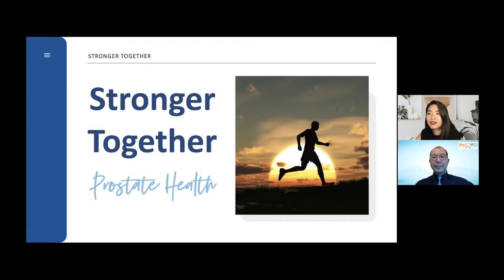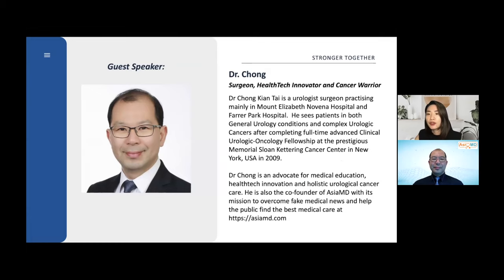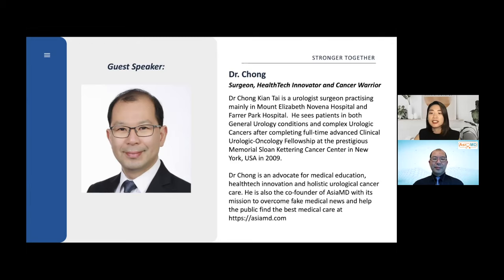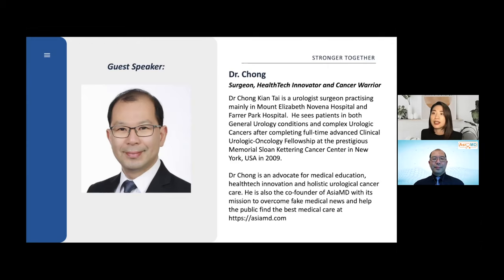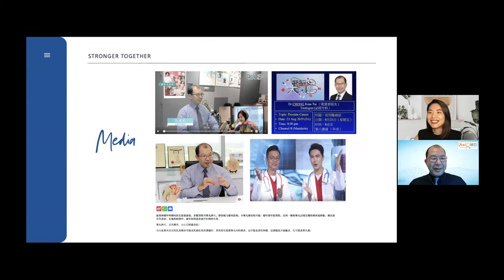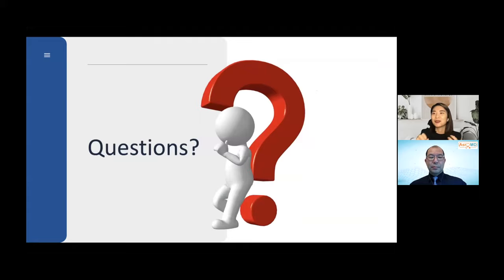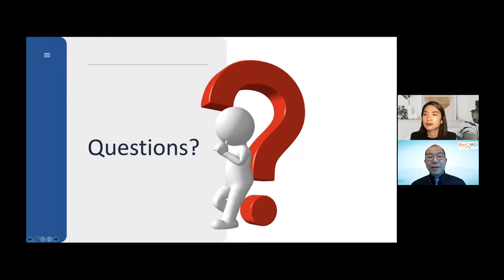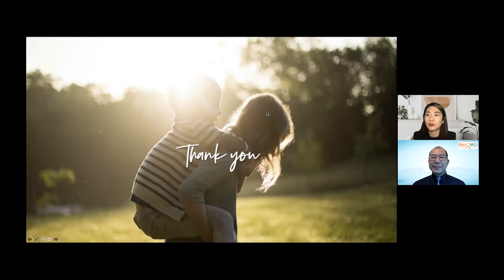Prostate Health - Live Q &A with Dr Chong Kian Tai, Urologist, Asia MD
Usana Stronger Together Prostate Health Part 4   Live Q &A  Dr  Chong Kian Tai, Asia MD